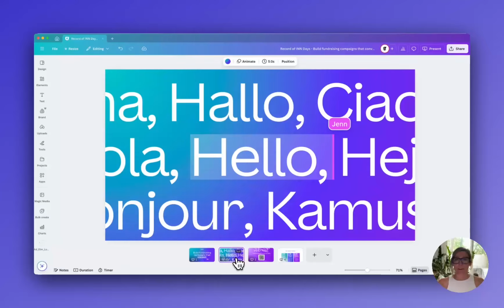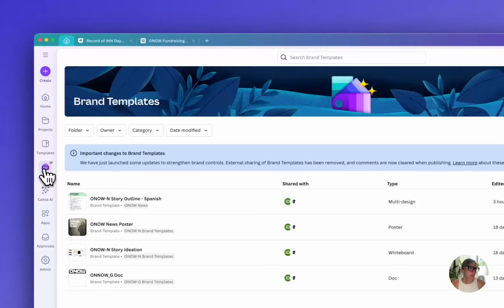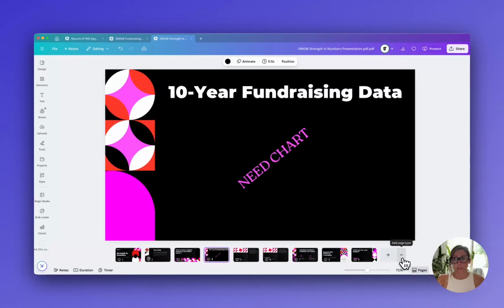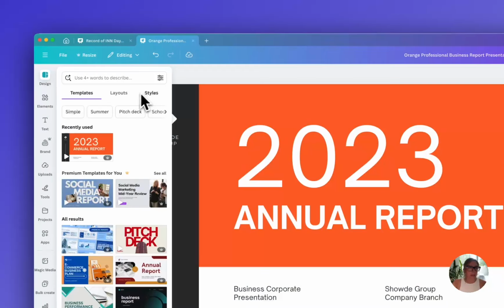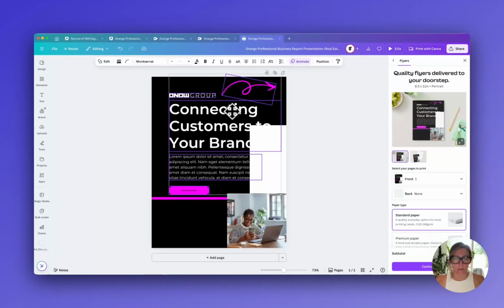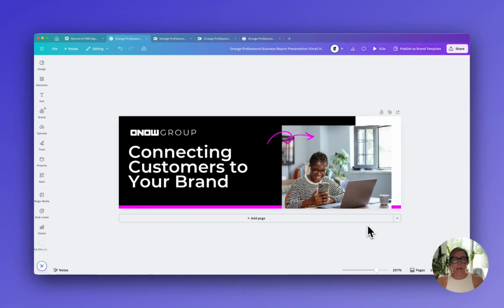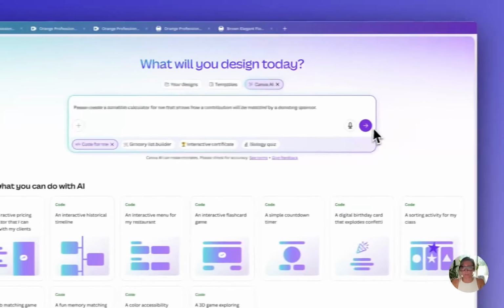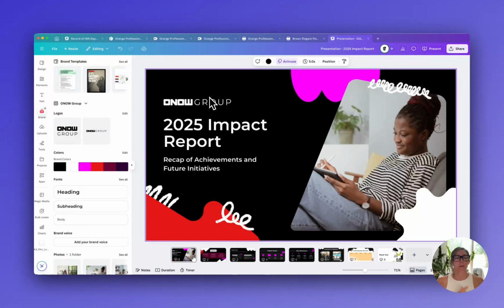Canva for Journalists presents "Build fundraising campaigns that convert"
Originally presented at INN Days 2025 in Minneapolis, this session is built for journalists—because the stories you tell deserve to be seen, supported, and sustained.

In this practical, hands-on workshop, we’ll show you how to turn powerful journalism into eye-catching campaigns that spark donations and deepen supporter trust. Whether you're prepping a year-end appeal or a recurring giving push, you’ll walk away with time-saving tools and visual storytelling tips to boost your fundraising game.

What you’ll learn:

- How to design fundraising assets that build trust and drive giving
- Smart ways to repurpose content across channels—without starting from scratch
- How to create campaign kits for social, email, and print
- Tips to make your reports and data feel human (not dry!)

Whether you’re a newsroom of one or many, you’ll leave feeling more confident, creative, and campaign-ready.